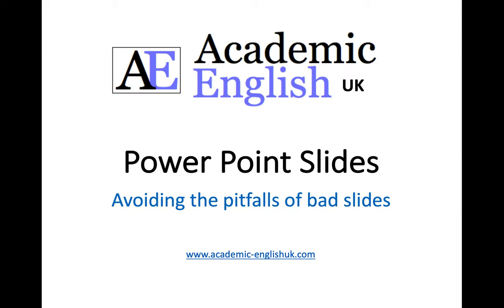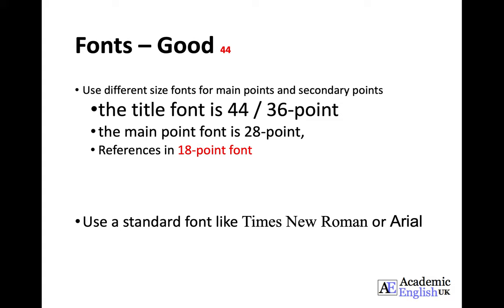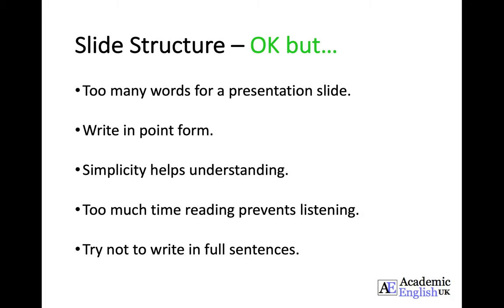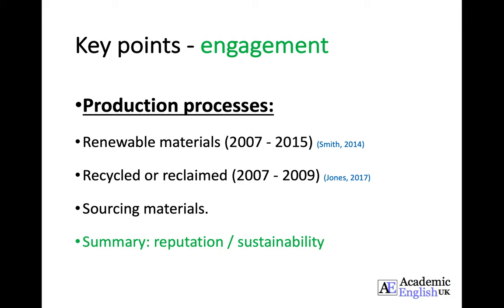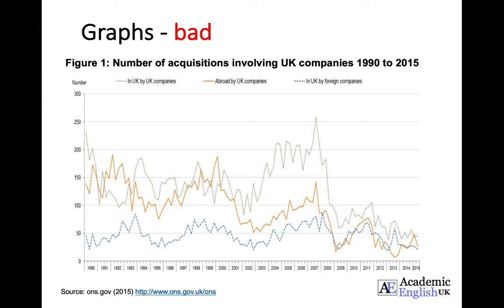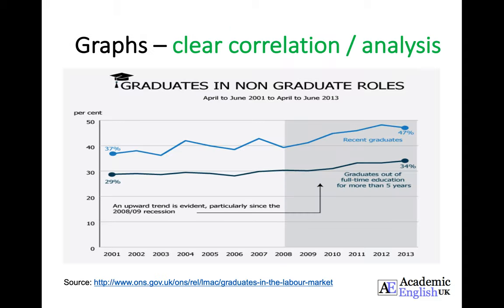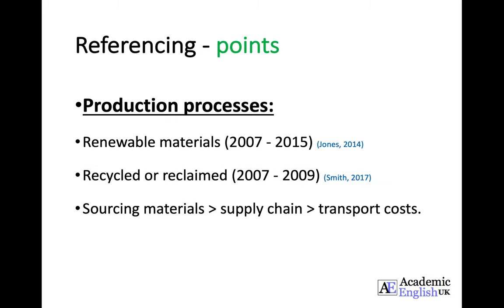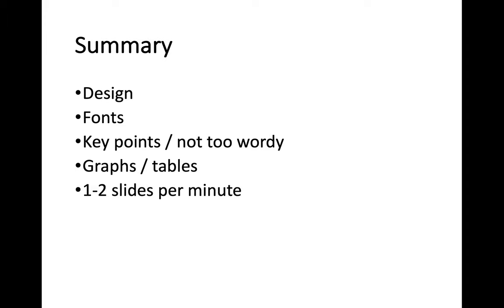Academic Presentation Slides - improve your PPT slides.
How to improve your PPT slides for an academic presentation at university. It discusses design, fonts, structure, animation, pictures, graphs, and referencing.

You can download the PowerPoint here: click on 'improve your PPT slides''